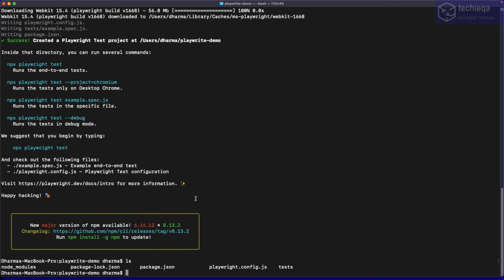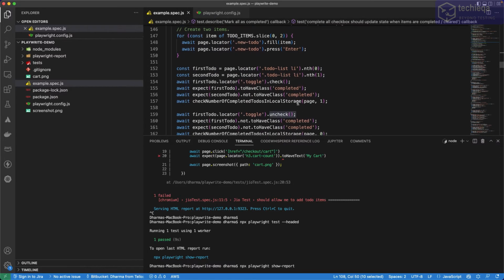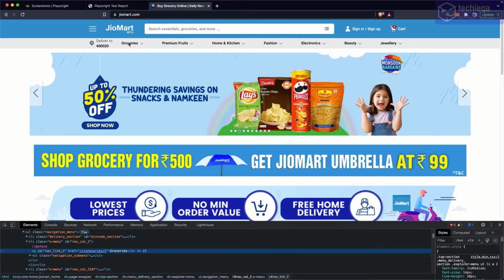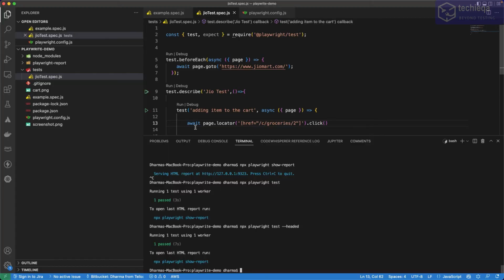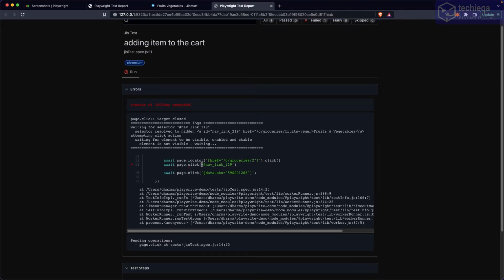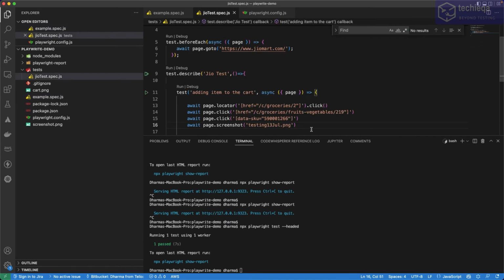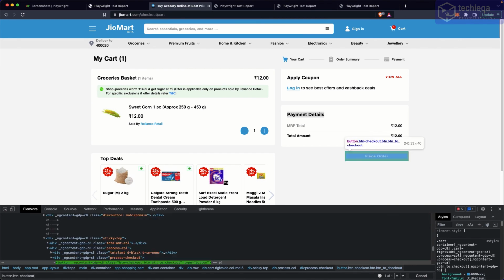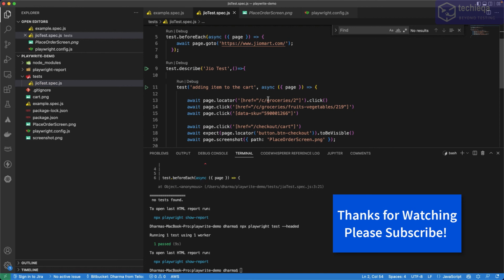PlayWright: First script | Learn and Explore Playwright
Learn Playwright automation from scratch with me. As am also a learner and I show you how am learning and solving the issues I am facing.